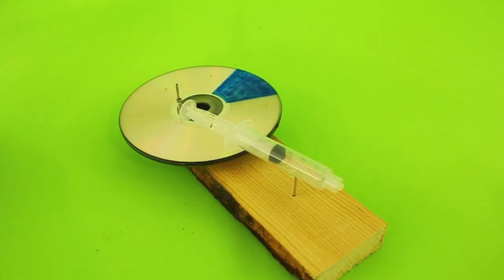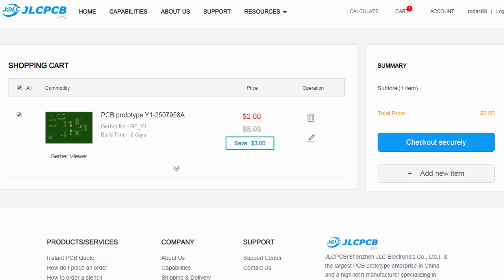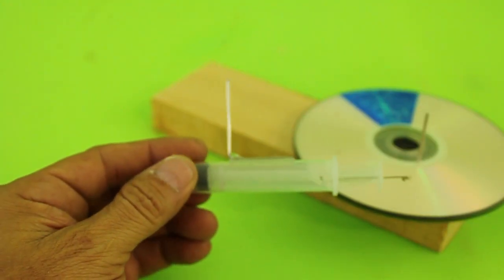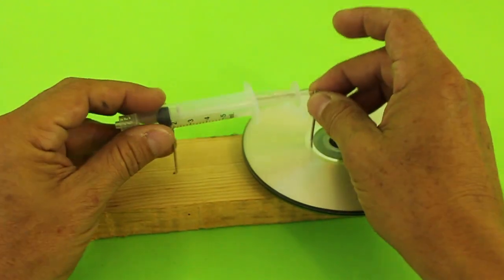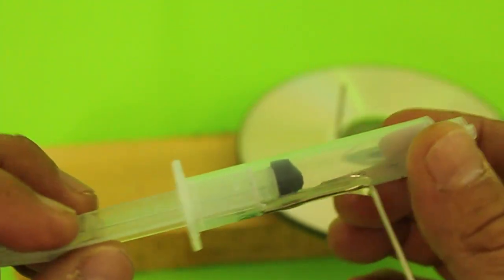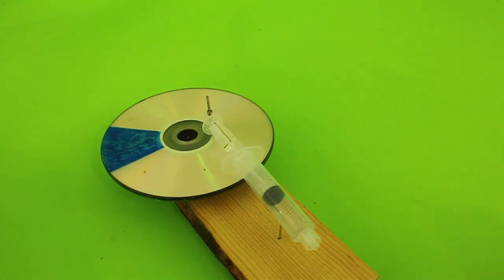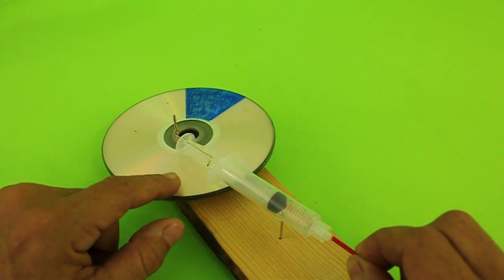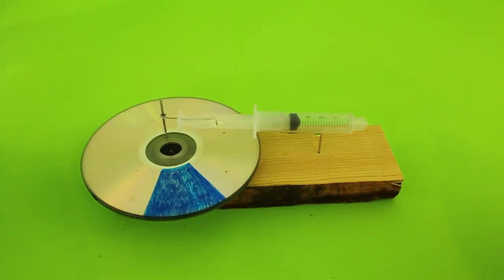Simplest Pneumatic Engine Homemade